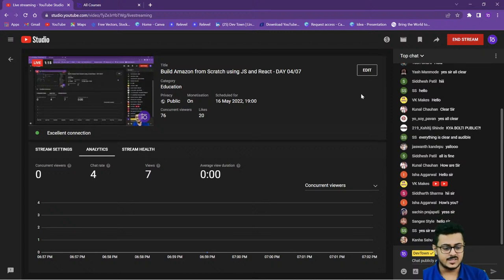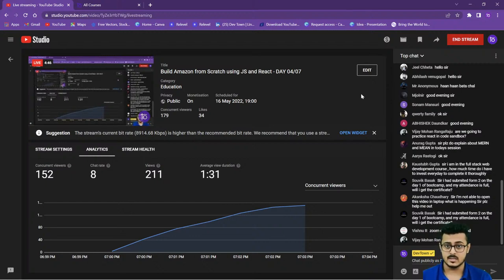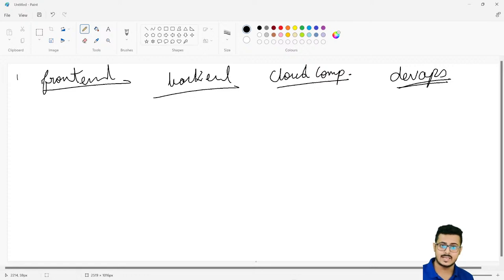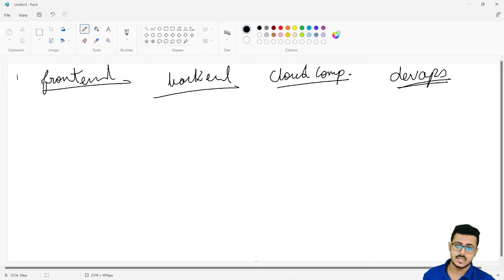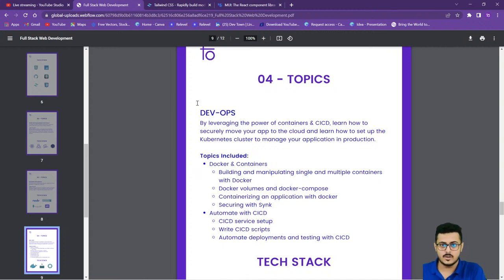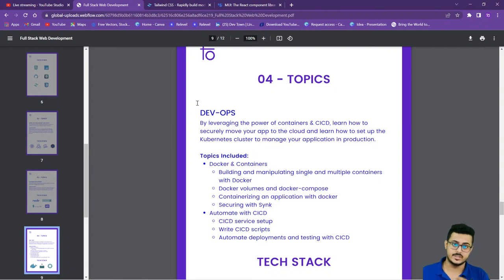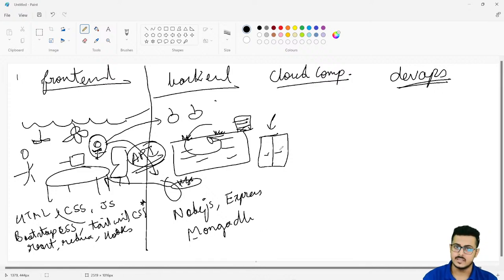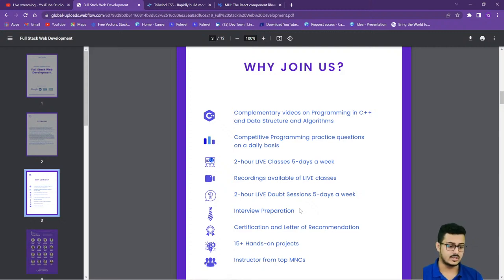Build Amazon from Scratch using JS and React - DAY 04/07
We are cooking a new surprise for our CODING CHAMPS. 😲
DevTown is being upgraded to SOMETHING NEW, SOMETHING EVEN MORE AWESOME. 🤩